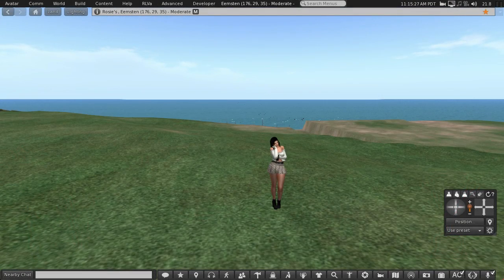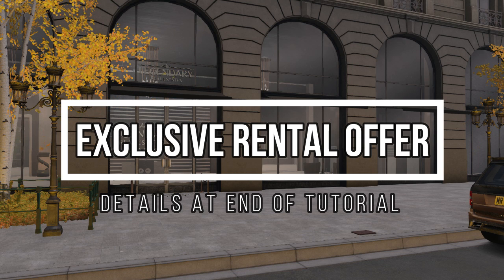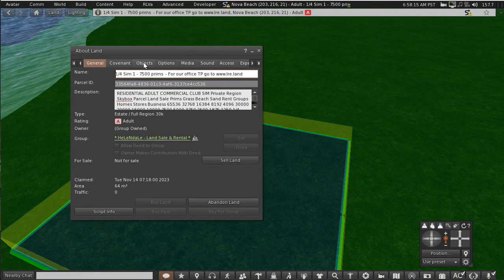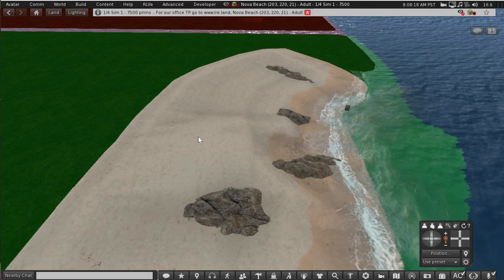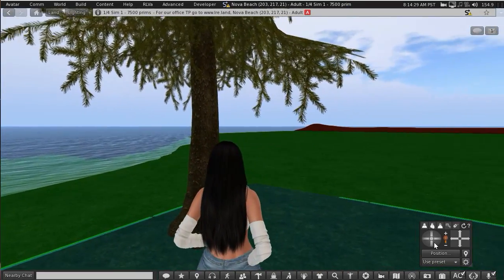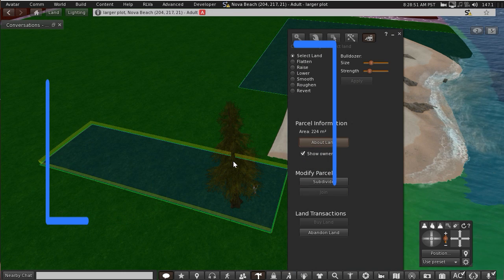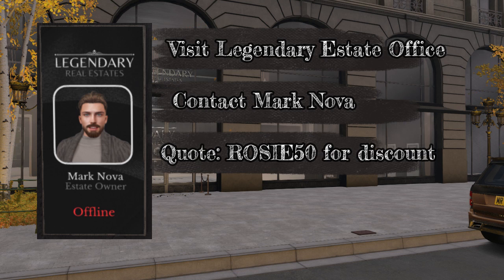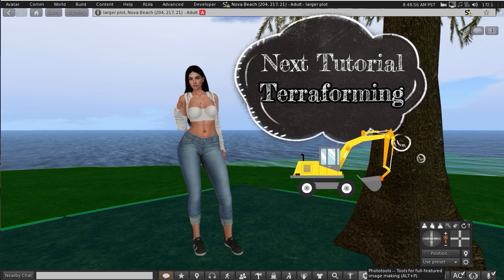How to Divide and Join Land - Second Life Tutorial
This is the penultimate video in my land tutorial series which is designed to give all the knowledge required to become a Second life virtual land expert! This is an extra special episode as I have an exclusive offer to share with you, the details of which are revealed in the tutorial.  I hope you enjoy watching and learn something that you didnt know before.

Chapters
1:04 How to divide land parcels in Second Life
2:23 How to increase land capacity in a plot of land
3:31 How to join land parcels in Second Life
4:20 Land rental exclusive offer details